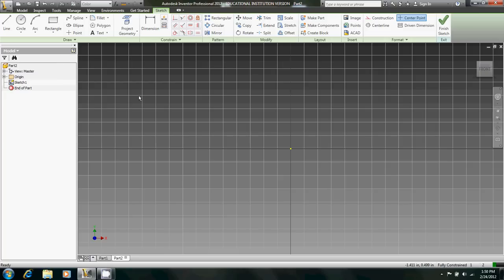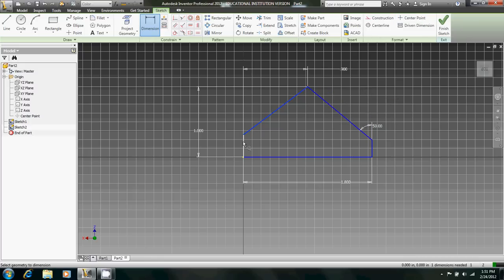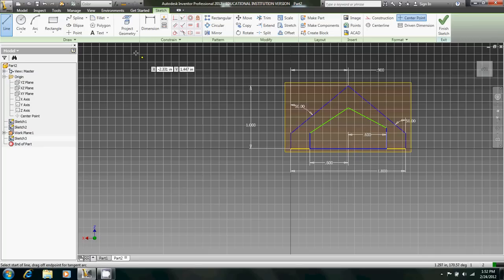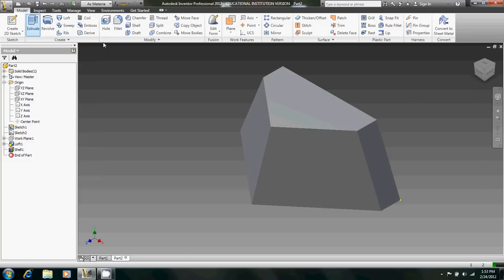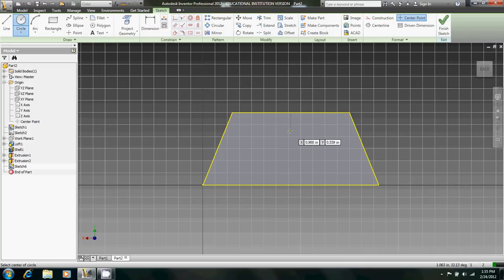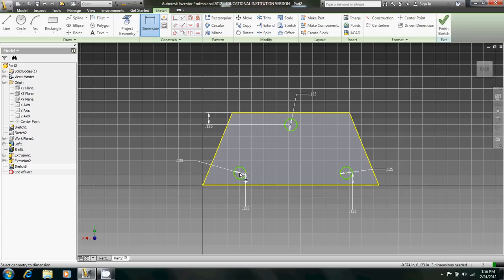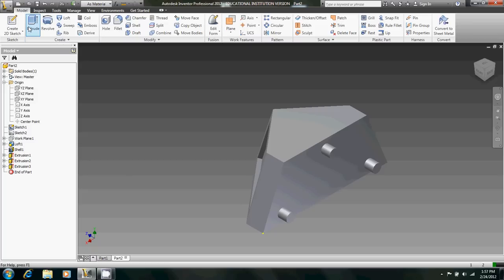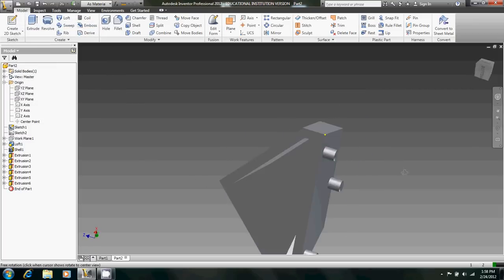Easy Steps for Cow Catcher in IED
Chase Rayment helped out with another instructional video that shows how to design the cow catcher for the Mini Train assignment in Introduction to Engineering Design class.